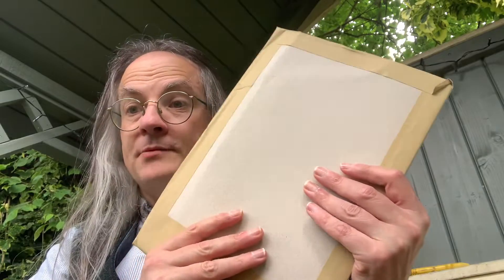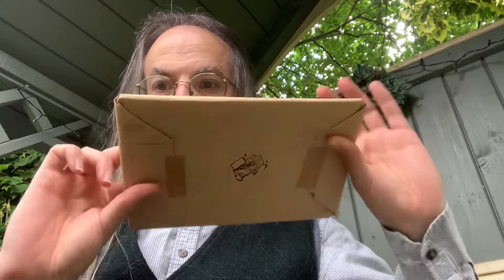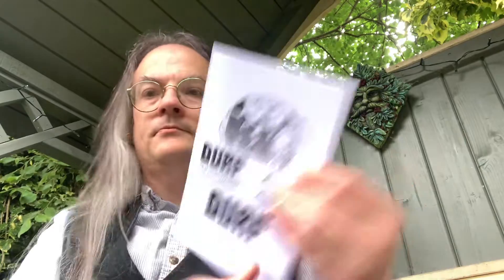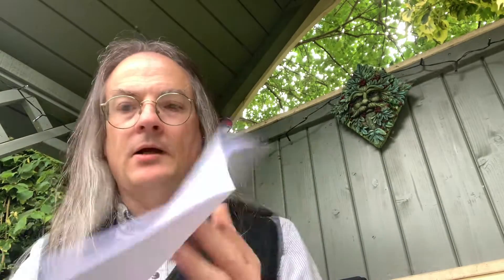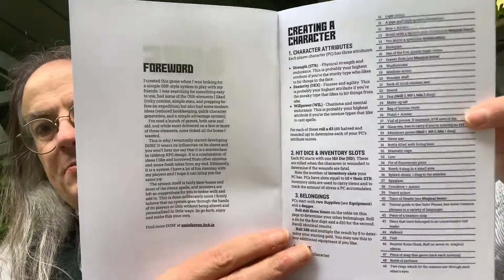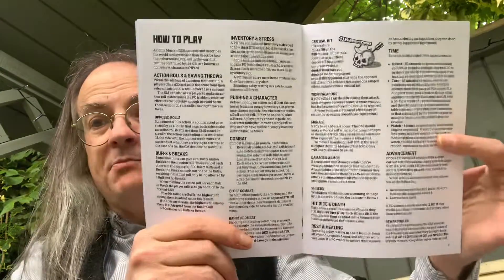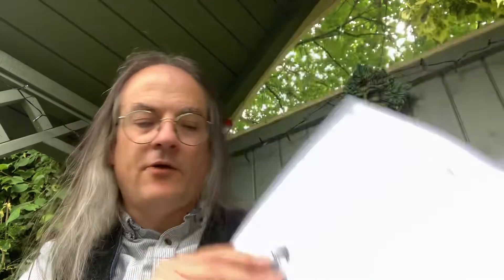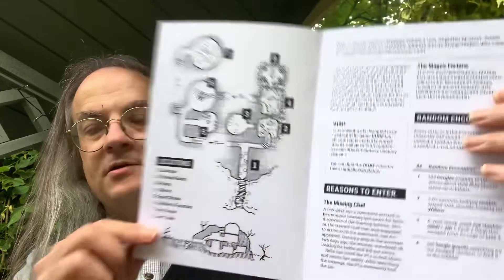Unboxing in the Nook : DURF